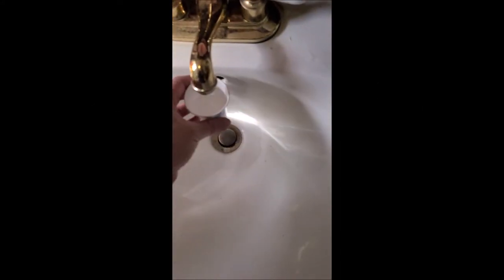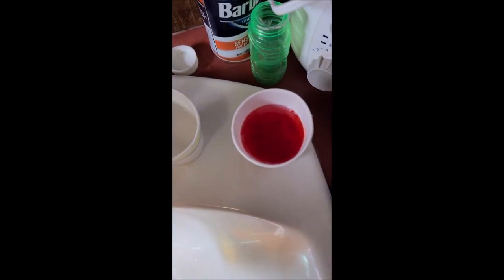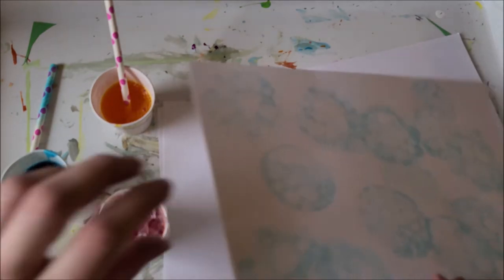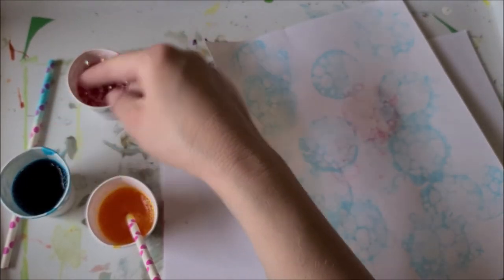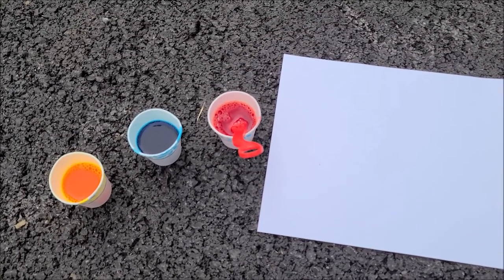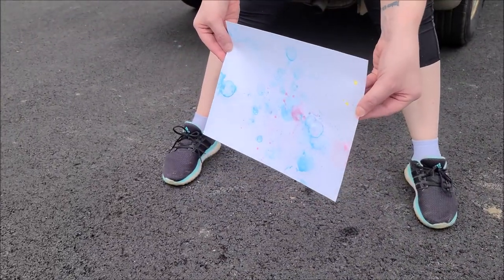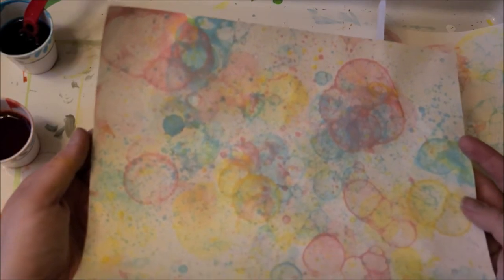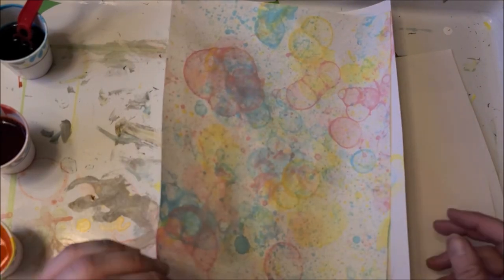Bubble Painting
Learn how to make a really cool painting using bubbles!!!